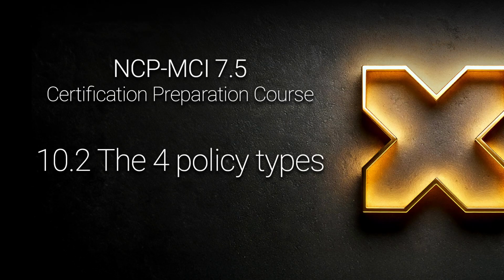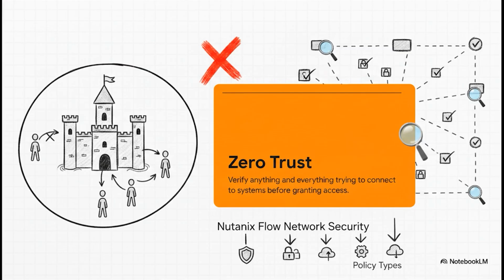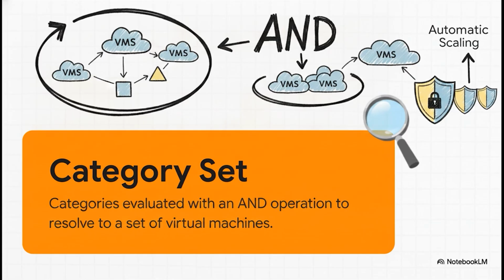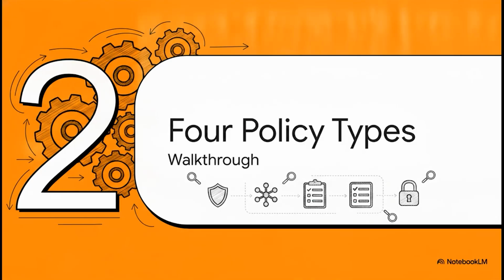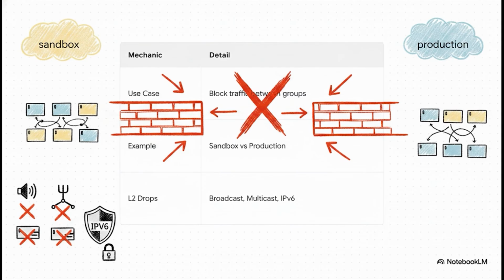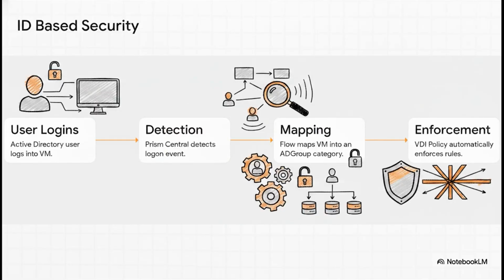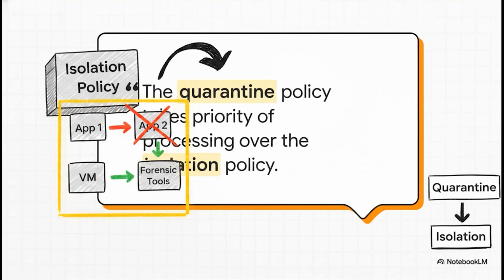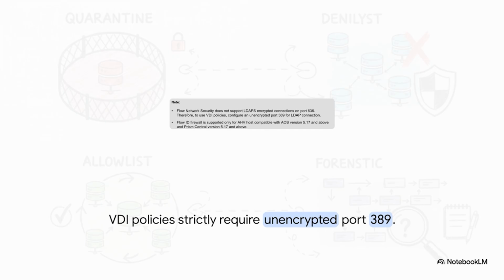NCP-MCI 7.5 - 10.2 The four policy types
A focused, exam-ready walkthrough of The four policy types for the Nutanix NCP-MCI 7.5 certification.

📘 In this video:
• Application (ring-fence with AppTiers), Isolation (block between two category groups, Layer 2), Quarantine (Strict/Forensic, system-defined), VDI (AD identity)

📖 Source: Flow NS 4.2.x Guide - "Types of Policies"